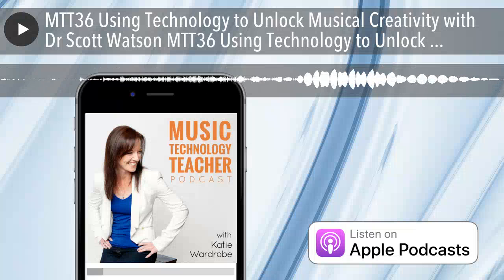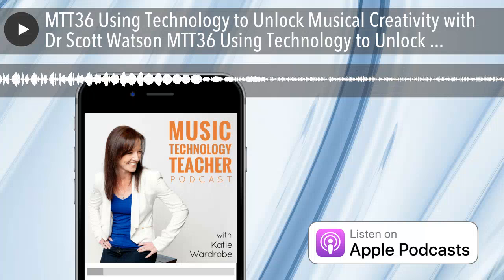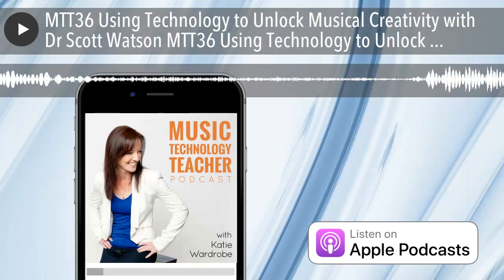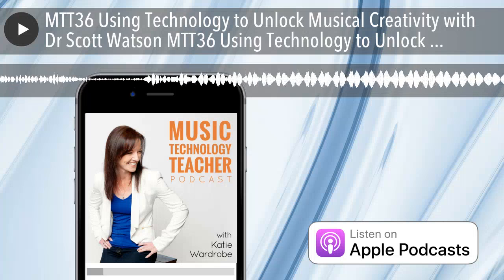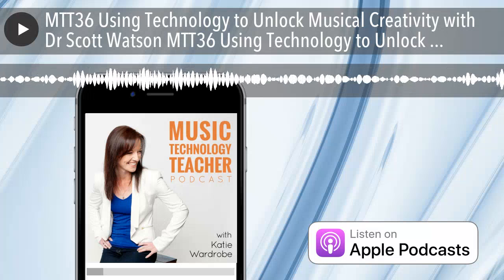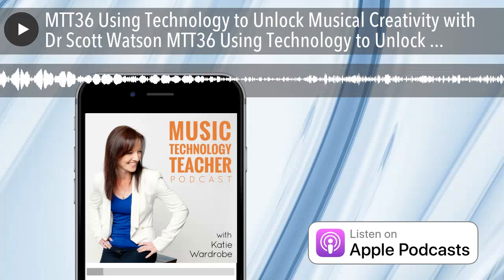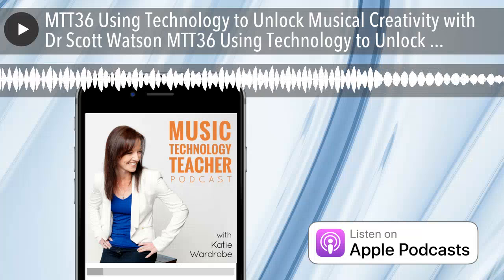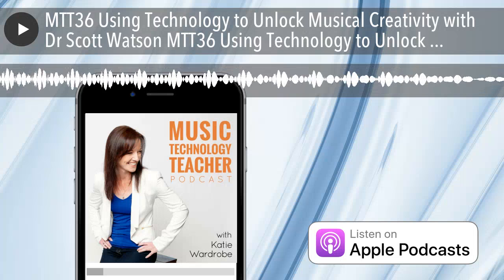MTT36 Using Technology to Unlock Musical Creativity with Dr Scott Watson MTT36 Using Technology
Dr Scott Watson has been incorporating technology into his music teaching for many years and takes a project-based learning approach when it comes to creative music assignments with his elective students. He also uses technology on a daily basis for his o